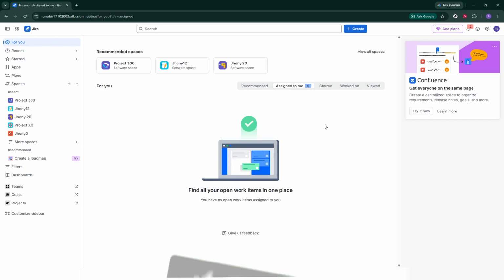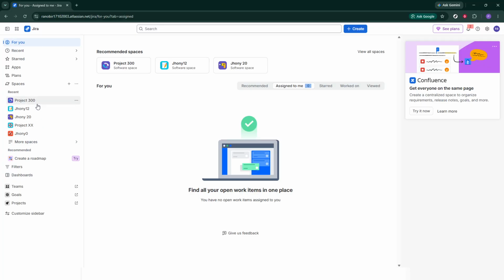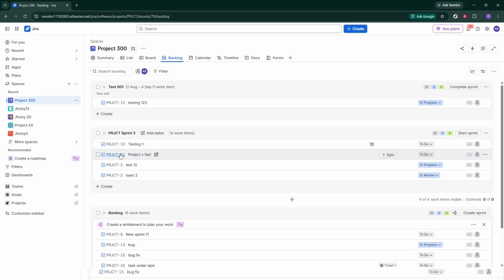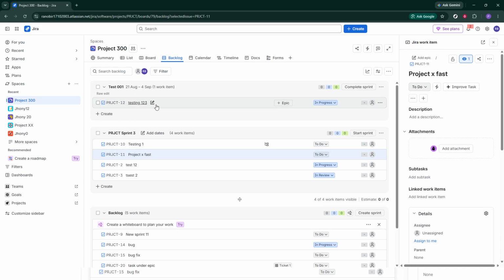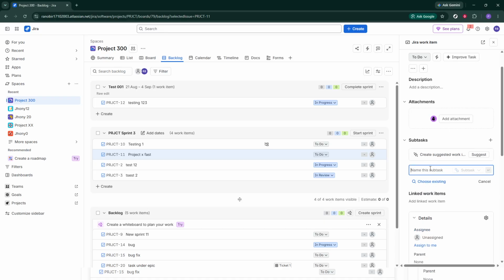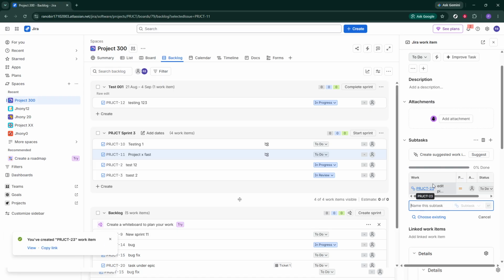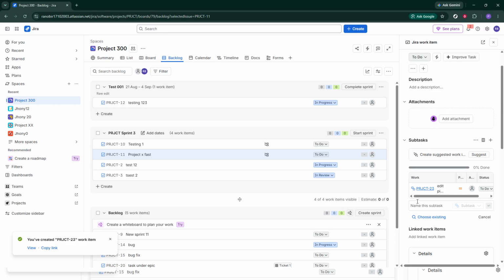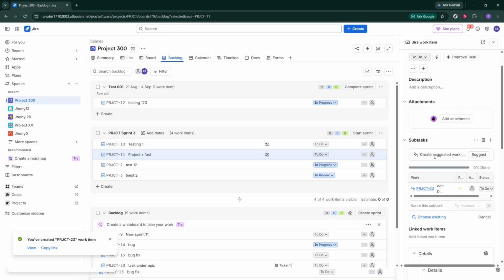How to Create a Subtask in Jira (Step By Step) (2026 Guide)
This tutorial is for project managers and team members who need to break down larger tasks into manageable pieces using Jira. First, you’ll create a new task to serve as your main item. Then, you’ll learn how to add subtasks, ensuring each component is clearly defined. Finally, you’ll see how to assign those subtasks to team members for better collaboration. After watching, you’ll be equipped to effectively organize your projects by using subtasks in Jira.